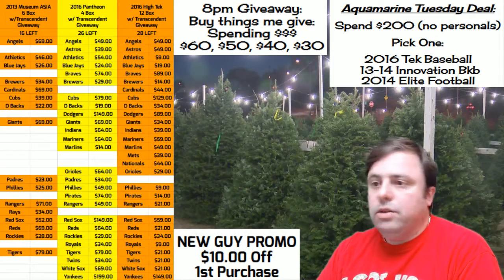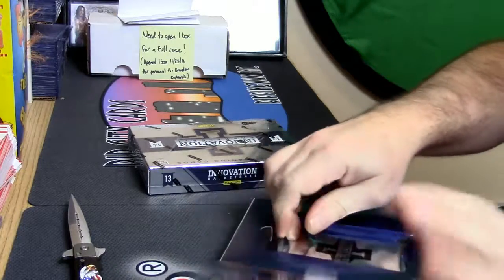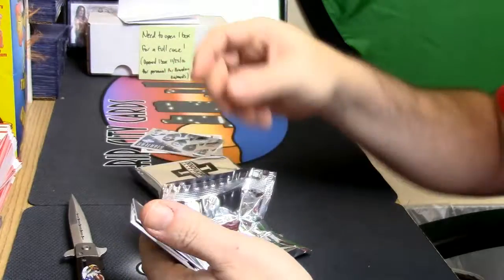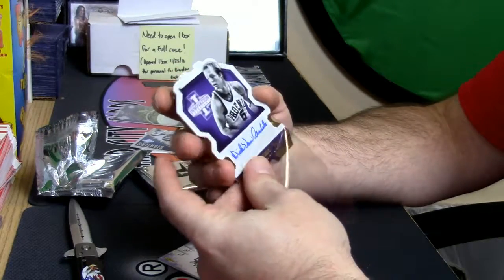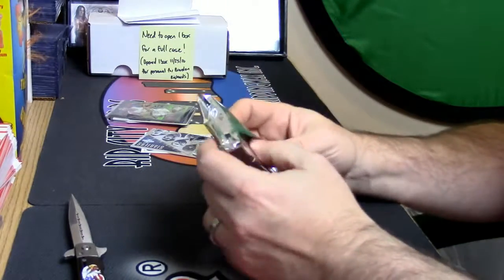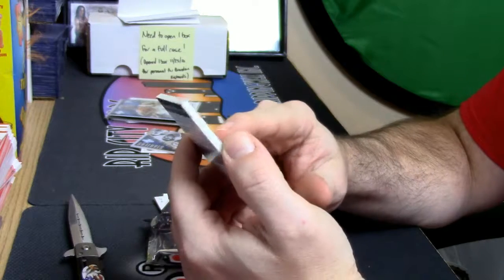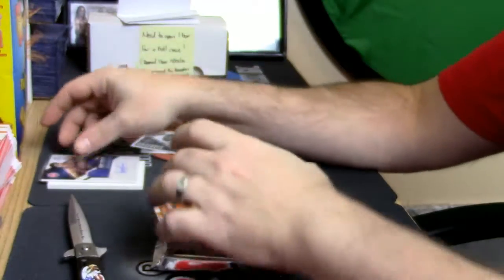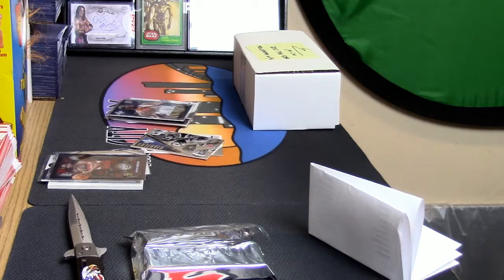13 14 innovation bkb cont